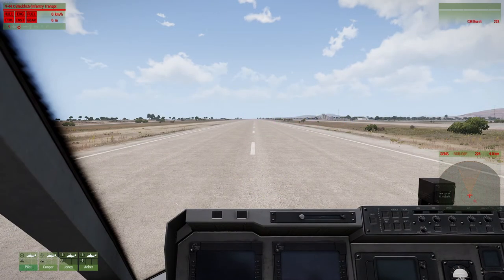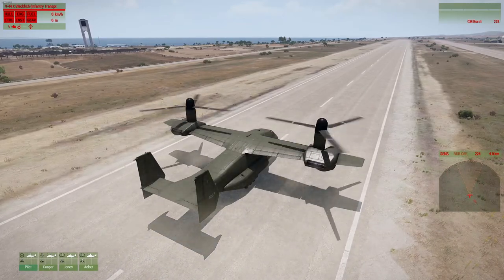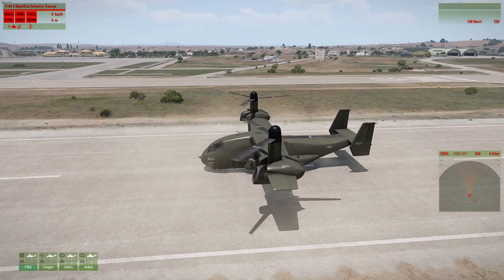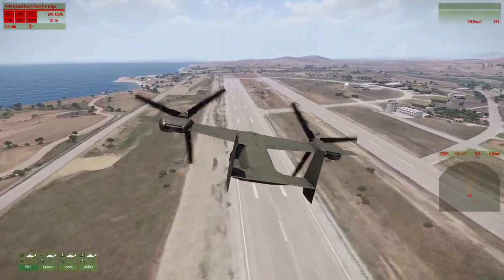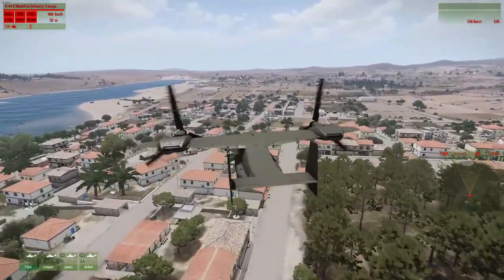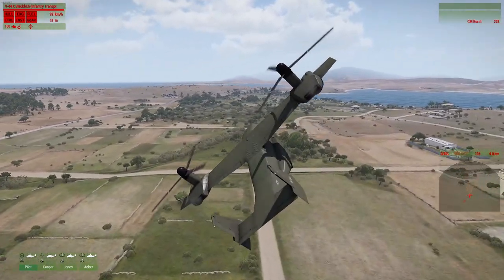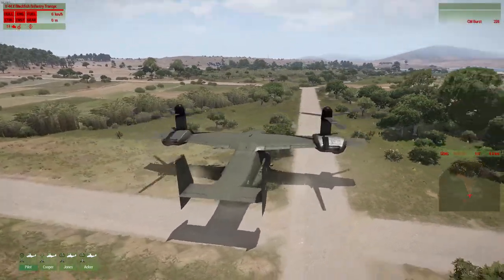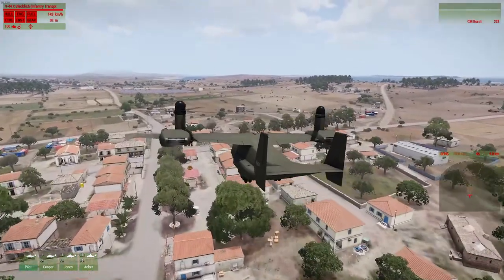How to Fly a Blackfish in Arma 3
The basic rundown of how to operate a Blackfish effectively